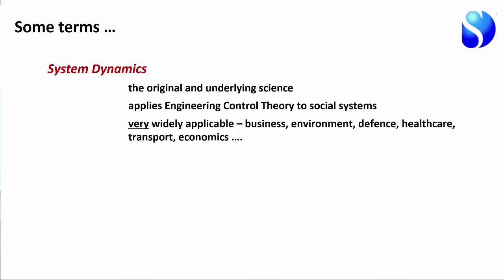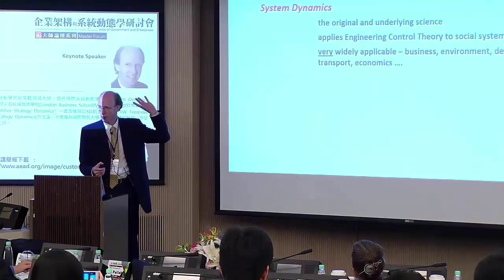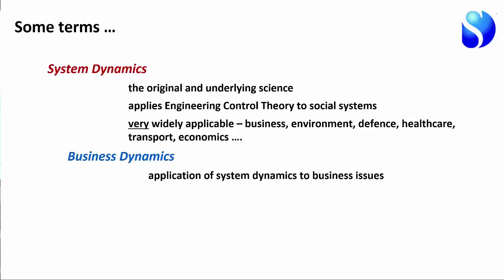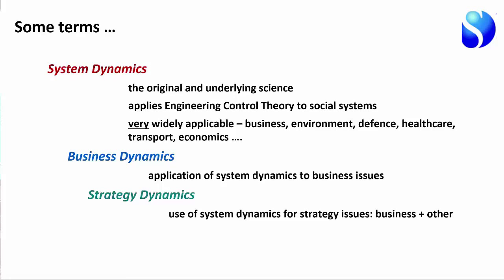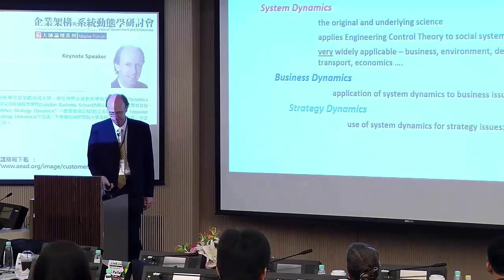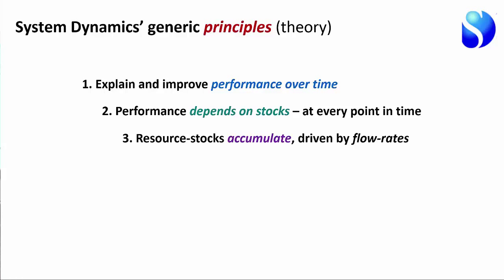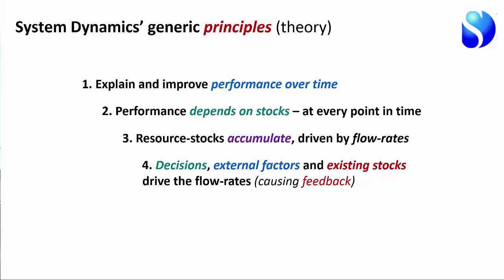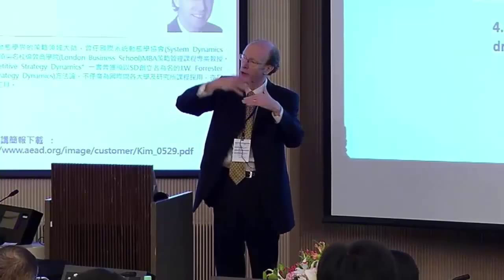Strategy Dynamics Principles TW-lecture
Short Summary of Strategy Dynamics principles, building on system dynamics from the EA conference: Chinese Culture University, Taiwan.